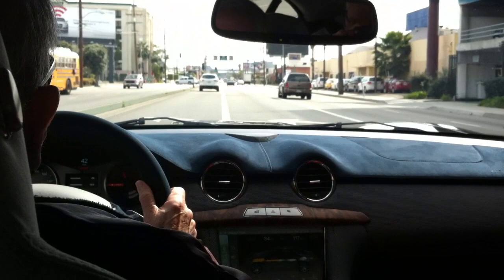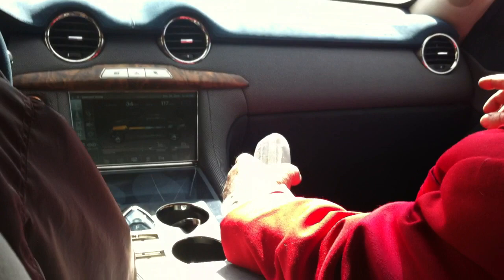Ed Iskenderian's Karma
Ronald Ahrens narrates from the backseat along with Fisker power systems engineer Brendan O'Donnell as hot rod culture icon and master camshaft grinder Ed Iskenderian rides in the Fisker Karma, his first-ever trip in a hybrid. Mr. Iskenderian is 90 years old. Our ride occurred on February 28, 2012, after the Motor Press Guild's luncheon at the Proud Bird Restaurant, near LAX. Driver is writer and photographer Martin Hochman. Fisker engineers brought several Karmas for the brief ride-and-drive. The video, which lasts 2:23, ends with a laugh as Mr. Iskenderian thoughtfully fields one of my questions.